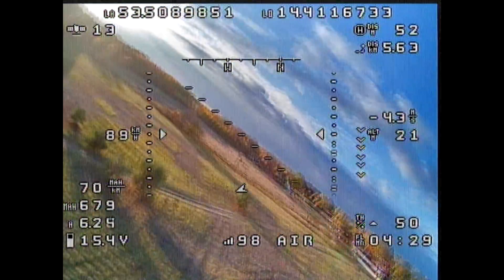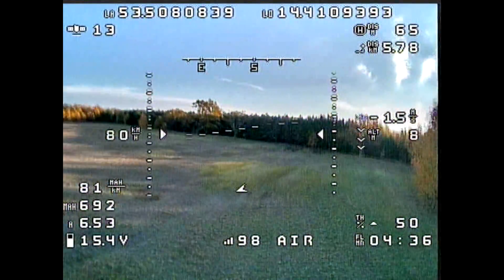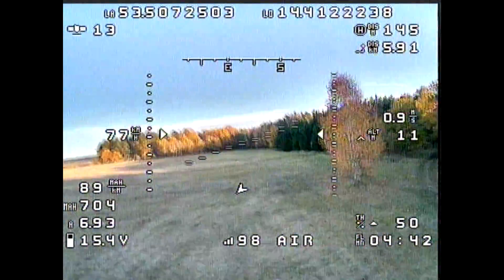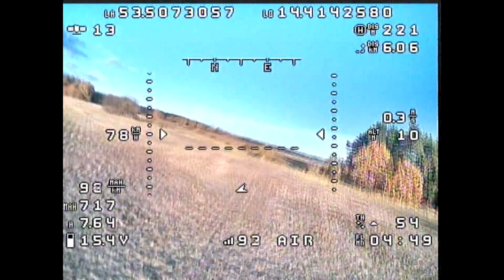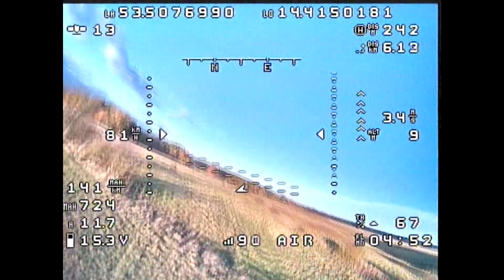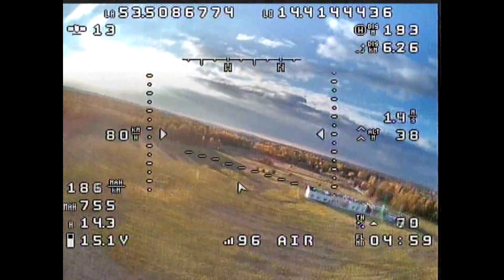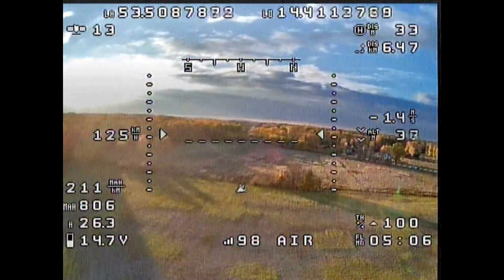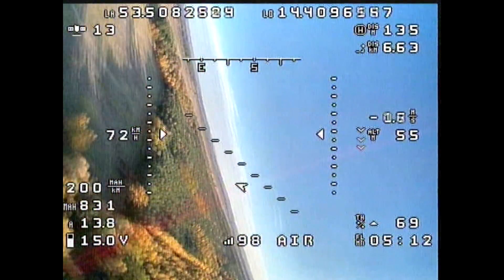Ritewing Mini Drak FPV airplane review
I've already teased you with a few videos shot from my Ritewing Mini Drak. If you missed them, here they are:
Today it's time for a review of Mini Drak. Or maybe not really a review... Something between a review a video where I show how I've built my Mini Drak.

To keep things simple, let's just have a list of  Mini Drak pros/cons/features:
- not cheap but worth it!
- great foam quality
- negative swept wings look super cool
- flies just great! Amazing flight characteristics
- a lot of space inside
- wide speed envelope
- efficient
- wing mounting system is both pro and con... Looks very flimsy and fragile but actually work like expected
- you can not make it light. You really need a "big" LiPo in the nose to balance Mini Drak correctly

Ah, if you wonder about the center of gravity of a Mini Drak I'm using right now, it is 20mm (0,8") forward of the first wing spar. During the first flight, I was using 30mm (1,2") forward of the first wing spar.

* ESC: ZTW Spider 40A (will be changed soon)
* FPV Transmitter: TBS Unify Pro HV
* FPV Antenna: ProDrone.pl Pro Cloverleaf RX
* Battery: 4S 4000mAh Nano-Tech
* AUW 1250g